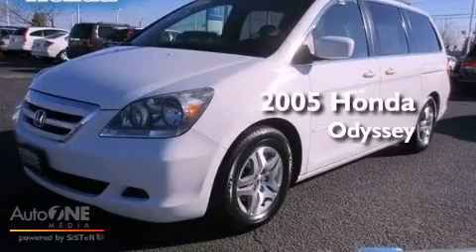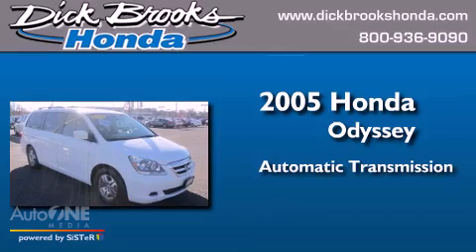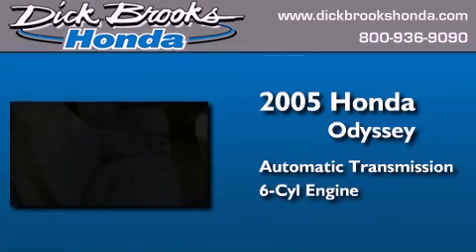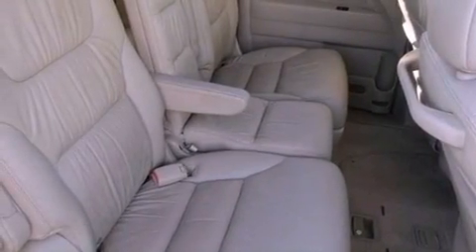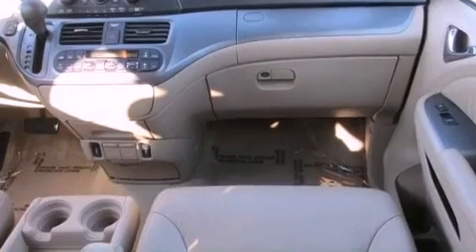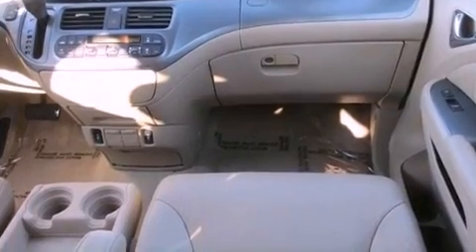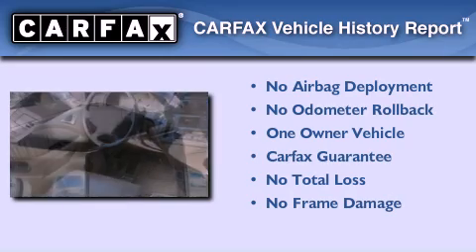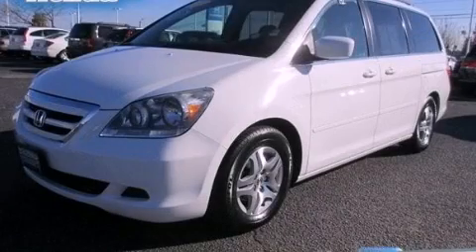Preowned 2005 Honda Odyssey Greer SC 29651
Year : 2005
 Make : Honda
 Model : Odyssey
 Engine : 3.5L 6 cyl.
 Trans . : Automatic
 Exterior : Taffeta White
 Miles : 113,808
 Interior : Ivory

 14100 E Wade Hampton Blvd.